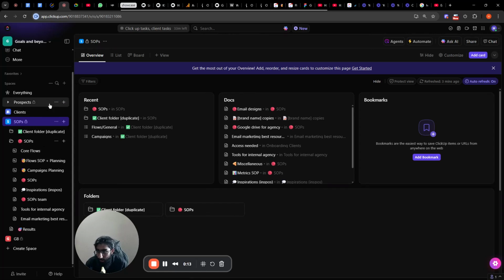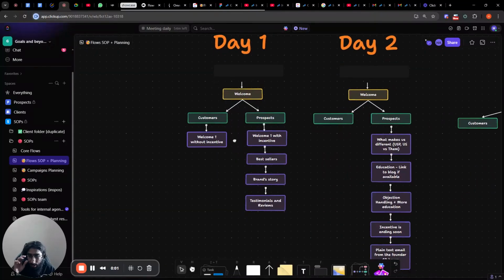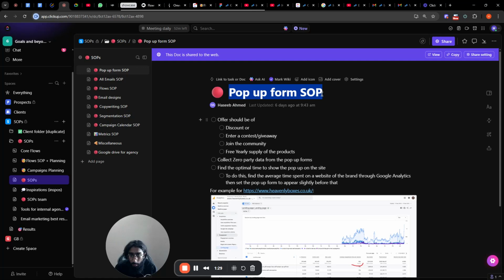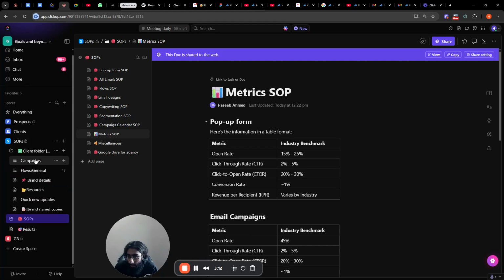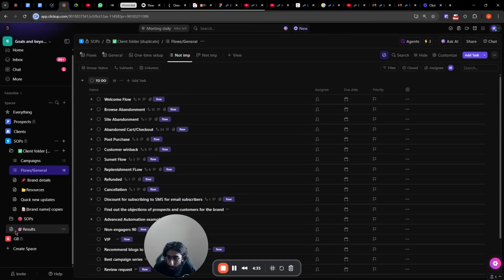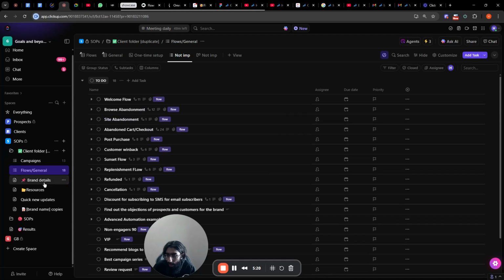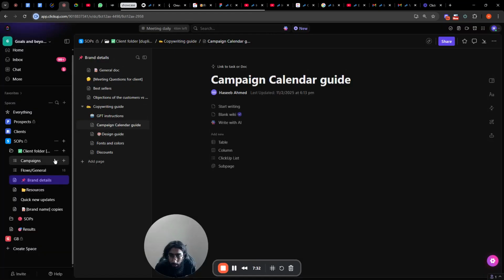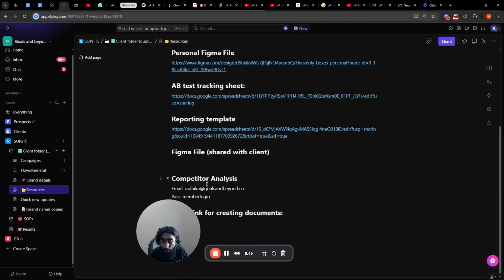How We Use ClickUp to Manage Ecom Clients (Full Walkthrough)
Here’s a full breakdown of how we use ClickUp to manage eCommerce clients at our email marketing agency, Goals and Beyond.

We cover:

    ClickUp space + folder structure

    How do we duplicate SOPs for each client

    Internal campaign + flow planning

    Where we track objections, meetings, and creative copy

    How everything ties into Figma, Klaviyo, and more

This is the exact ClickUp setup we use to manage multiple ecom clients while staying organised and delivering consistently. If you’re building an email marketing agency (or scaling one), this will help you streamline your internal ops big time.

If you are an ecommerce store owner, you can get a free email audit